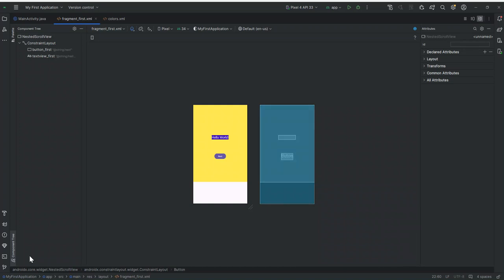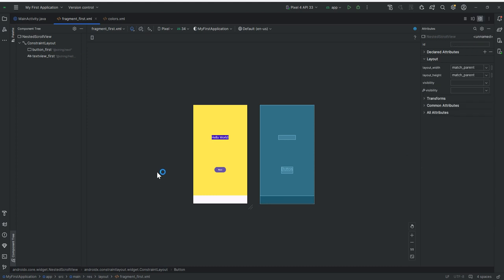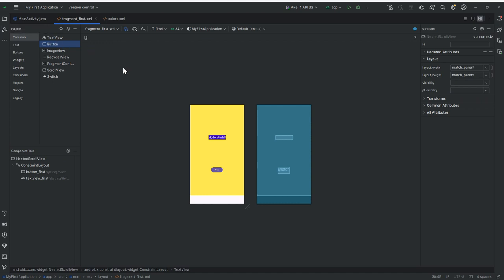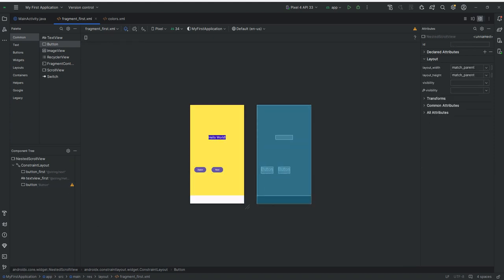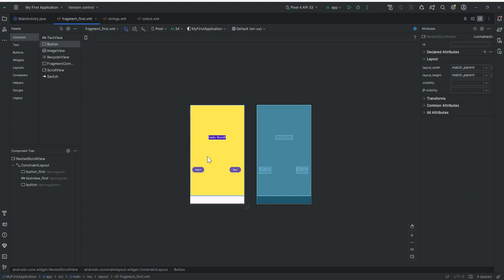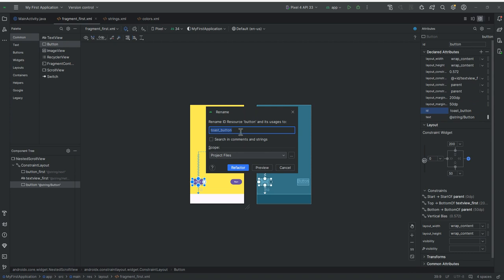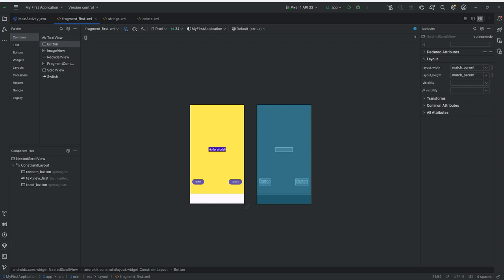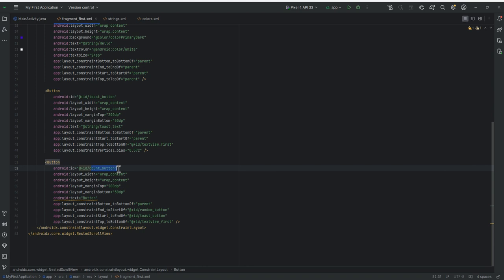Step 6 Vid